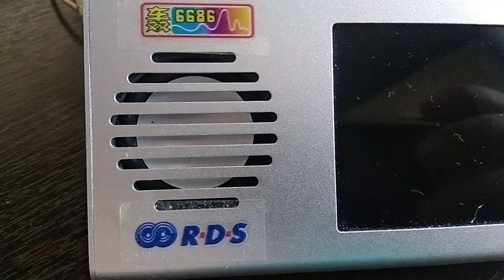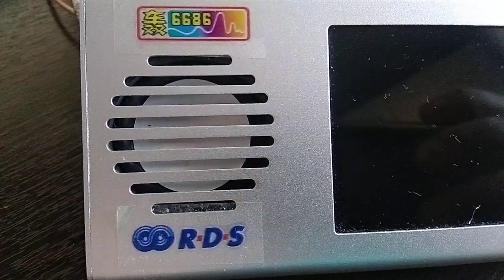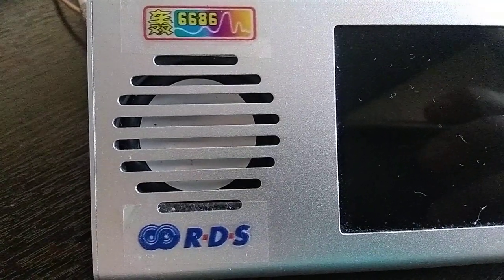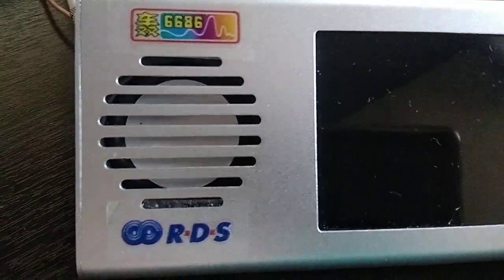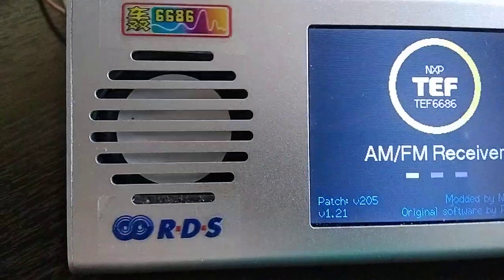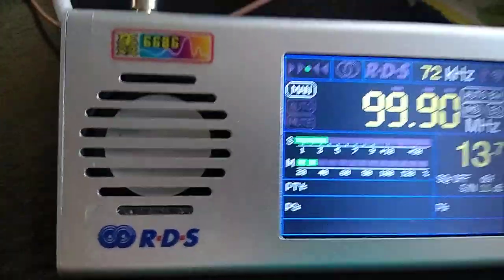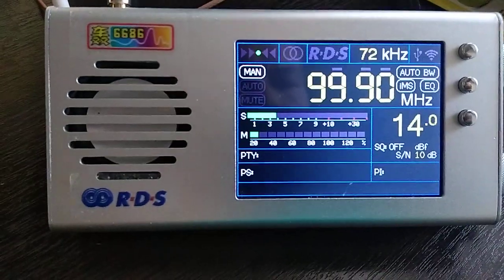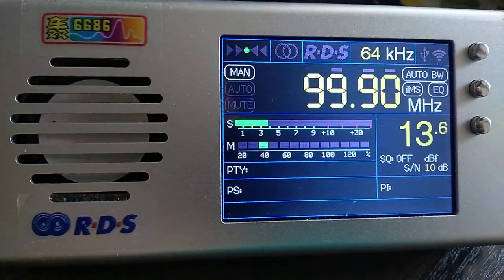Difference between single element and 5 el. yagi on FMDX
Radio TEF6686
Antenna 1: Rexant RX553 omni element
Antenna 2: K6STI Small 5 element yagi
Distance 100km